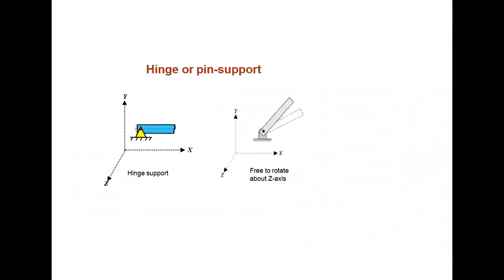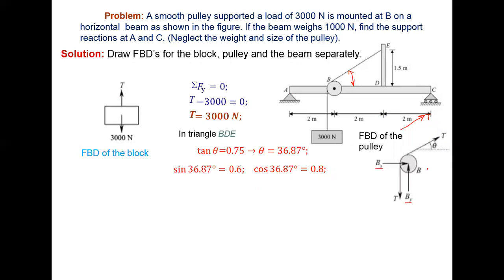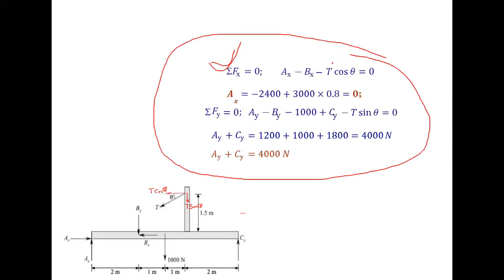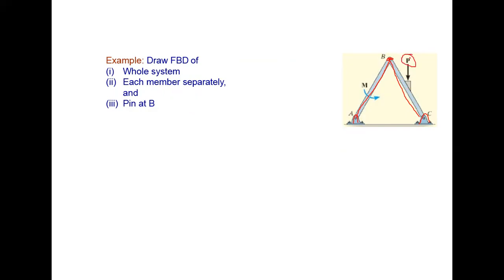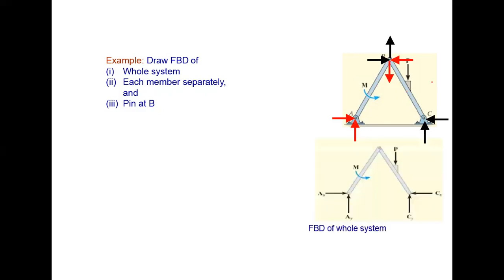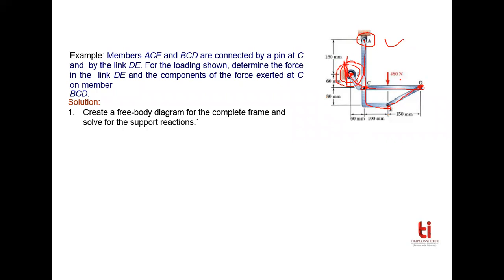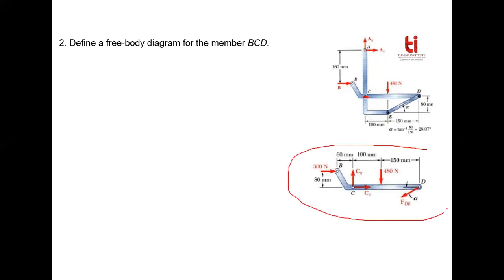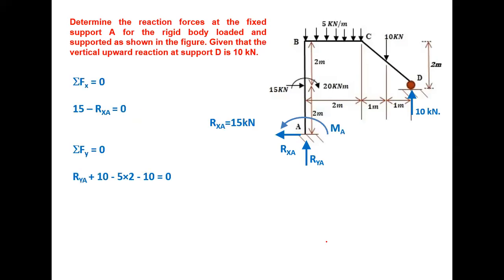Mechanics (Lecture 6): Equilibrium of Rigid Bodies